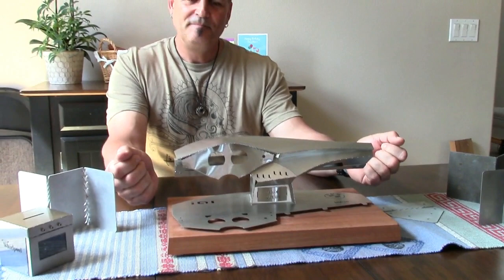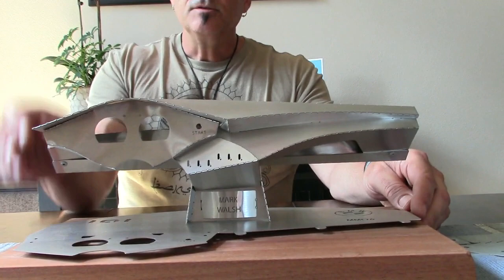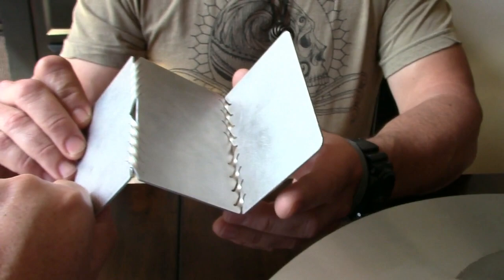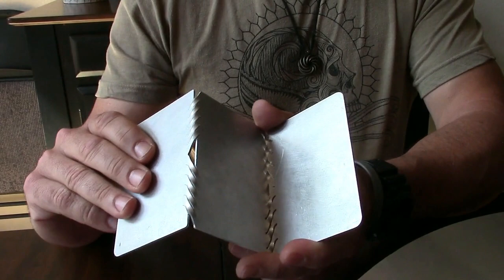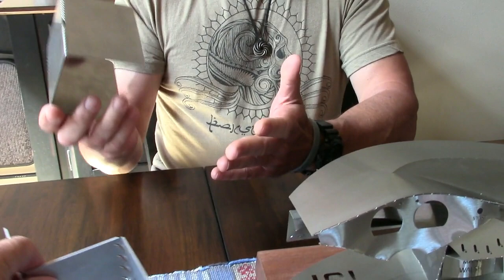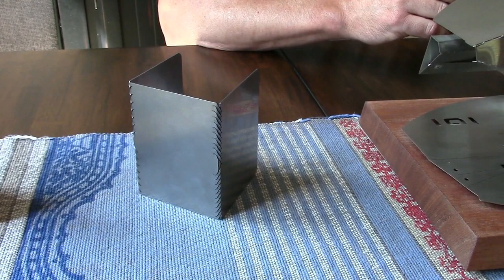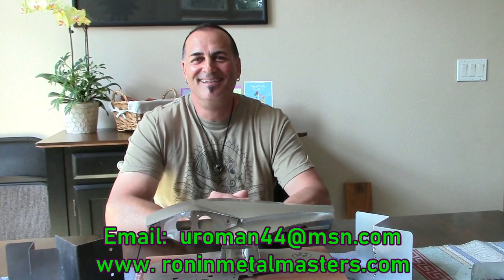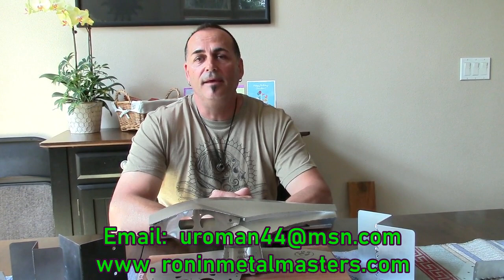Mark Walsh - Folding Metal Documentary Nov 2019 Interview by Michael Tellinger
Mechanical engineer, Mark Walsh, shares his new invention - A special new way of preparing metal to create almost everything out of metal by folding metal - simply, elegantly and without welding. Cars, bikes, building material, furniture - anything is possible with this amazing new technique.